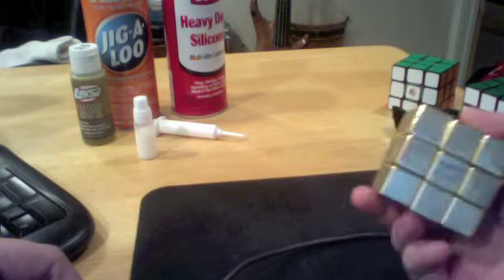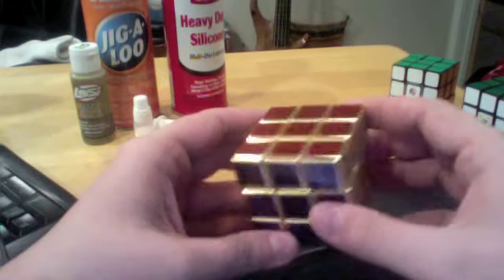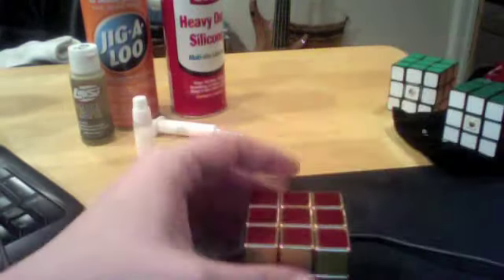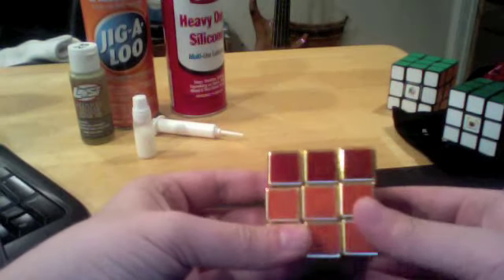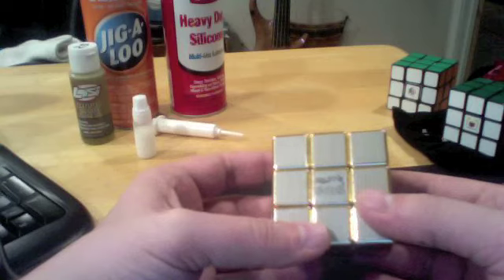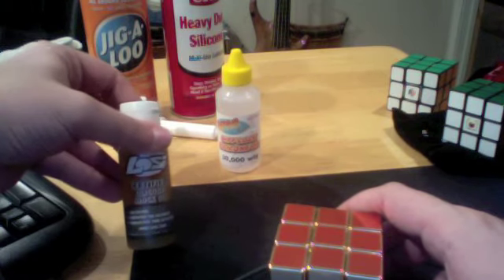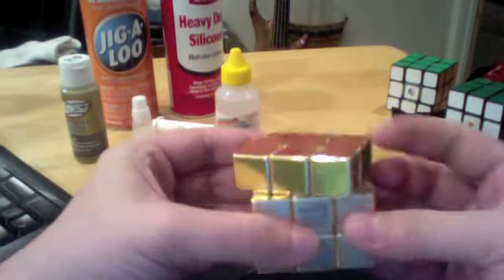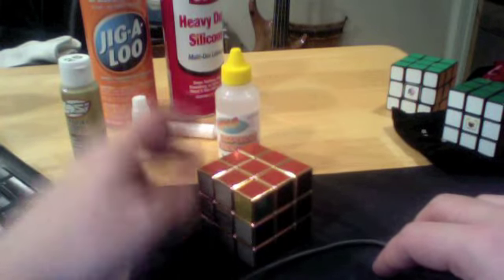gold maru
I got this from KOII as a give-away.
It turns great. Lubed with high viscosity silicone.